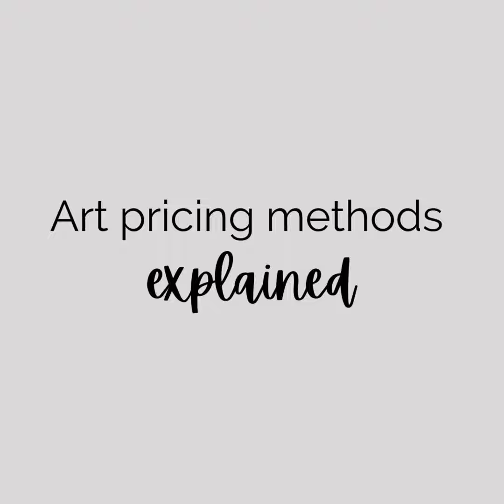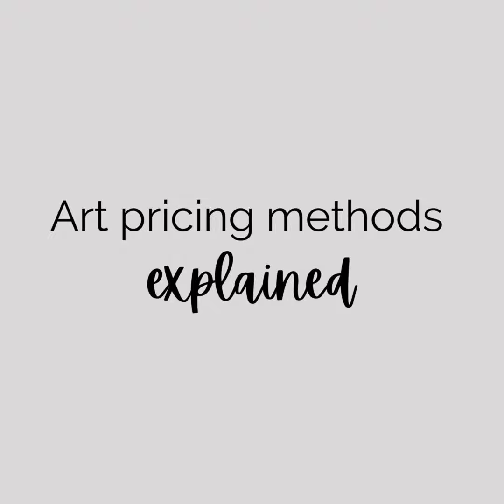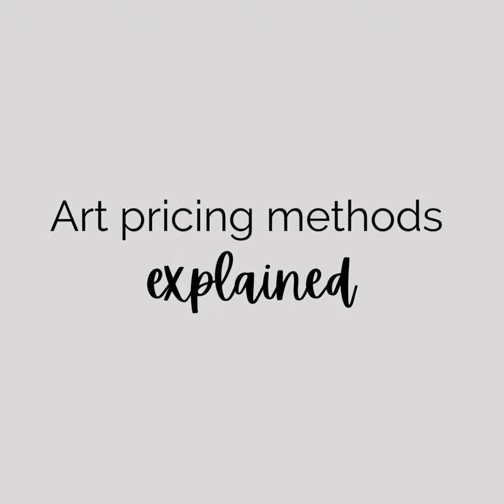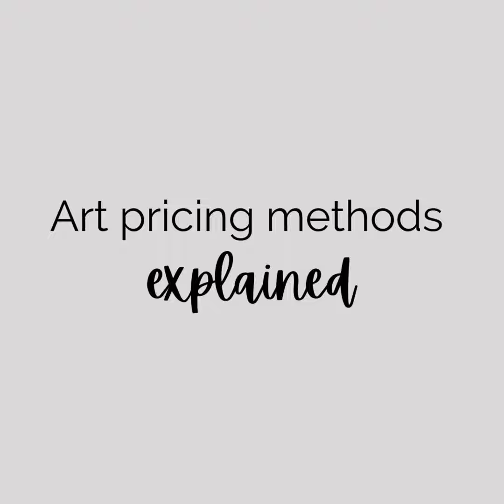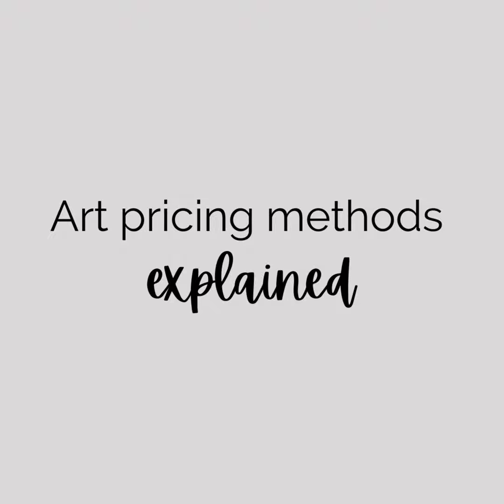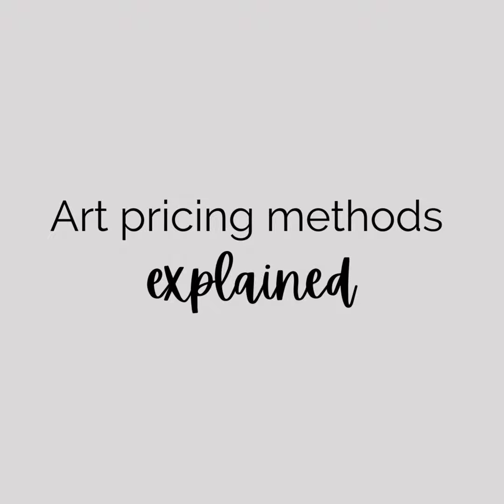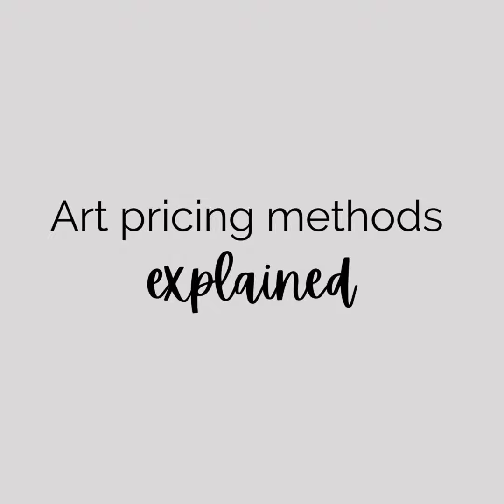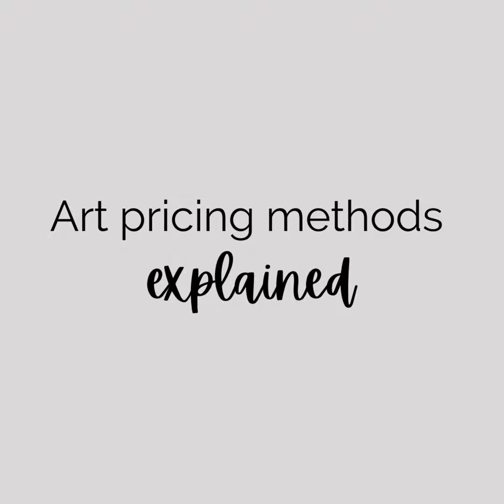Podcast: Art Pricing Methods - explained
Pricing your art can be a challenge, but it's an important part of selling your work. Here are some tips on how to price your art:

Consider your materials and time. How much did you spend on materials? How long did it take you to create the piece? These are factors that should be considered when pricing your art.
Look at the market. What are other artists charging for similar pieces? This will give you a general idea of what your art is worth.

Factor in your skill level and prominence (big name clients, social media following, other media appearances or features). If you're a skilled artist, you may be able to charge more for your art. And, if you are both skilled and prominent, then it needs to be factored in.

Consider your target audience. Who are you trying to sell your art to? If you're targeting high-end collectors, you'll need to price your art accordingly.

Be flexible. You may need to adjust your prices depending on the market or the type of art you're selling.

Here are some additional tips that you may find helpful:

Do your research. Before you start pricing your art, it's important to do some research and to see what other artists are charging for similar pieces. This will give you a good starting point.
Be realistic. It's important to be realistic when pricing your art. If you price your art too high, you may not be able to sell it.

Be patient. It may take some time to find the right price for your art. Don't be discouraged if you don't sell your art right away. Just keep creating great art and promoting your work, and eventually you will find a buyer.

Pricing your art the way it feels right to you is crucial to branding yourself and selling your work. By following these tips, you can price your art fairly and attract buyers.

Here are some specific formulas you can use to price your art:

Cost-plus pricing: This is the most basic way to price your art. You simply add up the cost of materials and time, and then add a markup.

Competitive pricing: This method involves pricing your art similarly to other artists who create similar work.

Value-based pricing: This method involves pricing your art based on the value you believe it has. This is a more subjective method, but it can be a good way to price your art if you believe it is truly unique and valuable.

The best pricing method for you will depend on your individual circumstances. If you're not sure which method to use, you can try a combination of methods. For example, you could use cost-plus pricing as a starting point, and then adjust your prices based on the market or your target audience.

No matter which method you choose, it's important to be consistent with your pricing. This will help you to build a reputation as a fair and reliable artist.

Tamara

PS: Don't forget to grab these helpful guides and sign up for these free workshops:

Learn how to price your art with this free on-demand 20 min masterclass: ⁠

Learn how to make your artworks shoppable in Google search with this free on-demand 8-min workshop ⁠

Facebook: ⁠Art by Tamara Hergert⁠